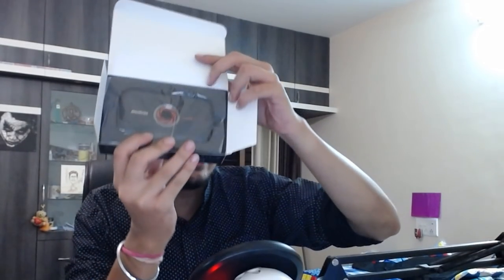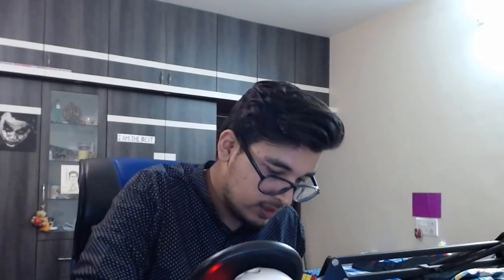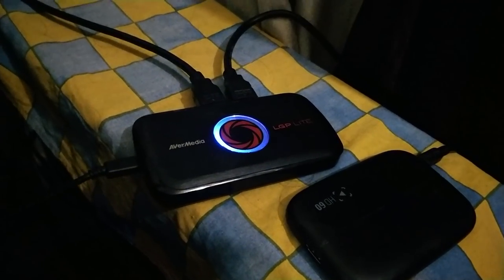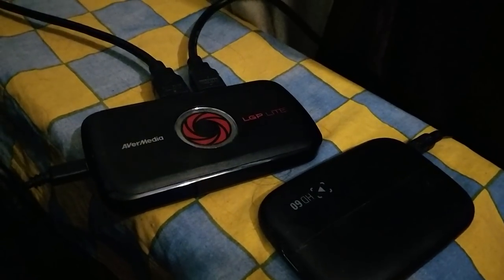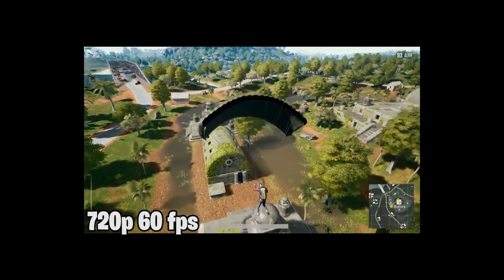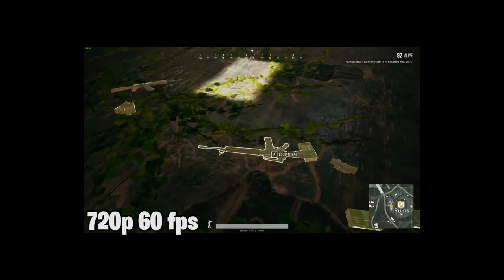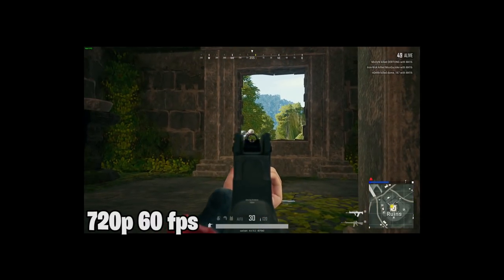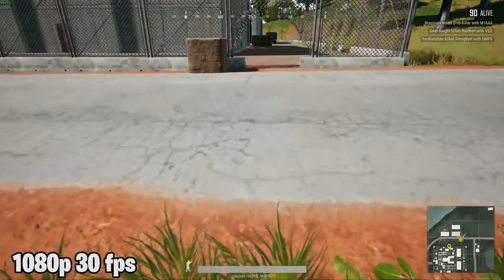Avermedia LGP LITE GL310 Unboxing and Review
Avermedia LGP LITE GL310

Avermedia LGP LITE GL310 Unboxing and Review Hindi Saxisam